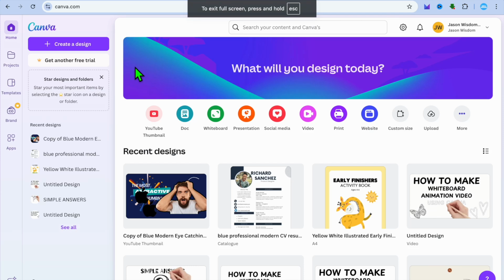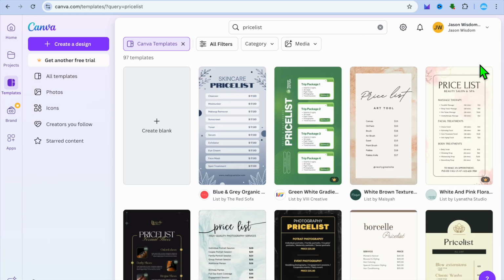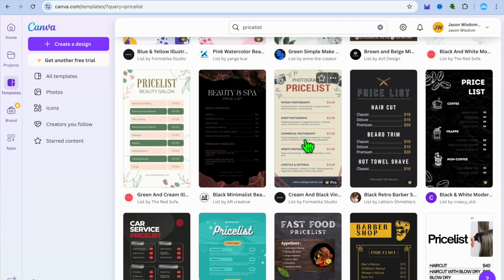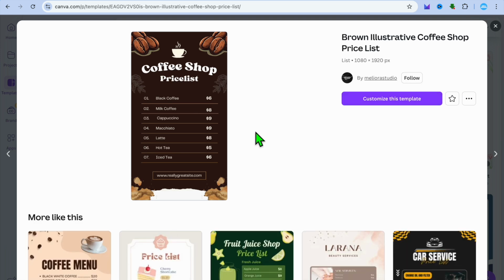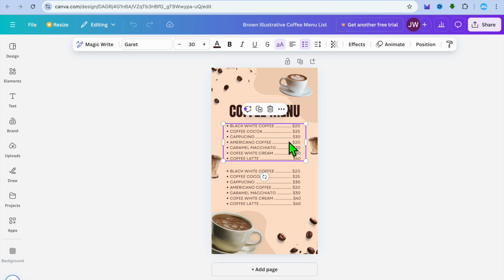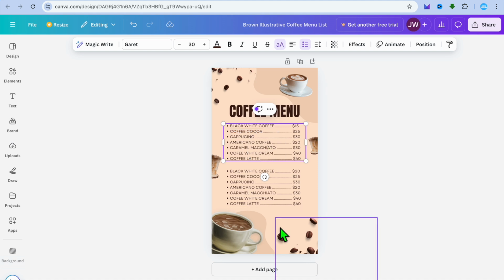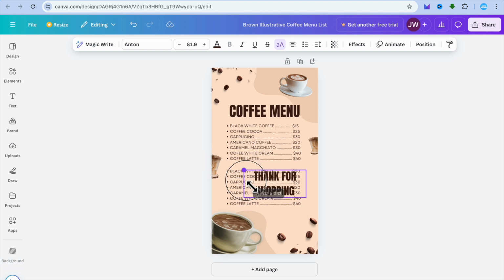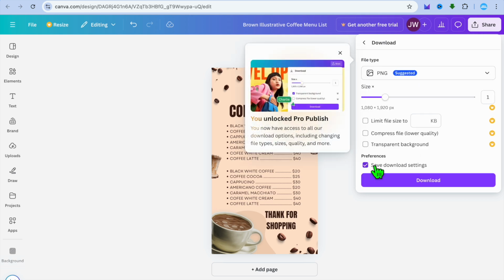How To Make A Price List For Business On Canva